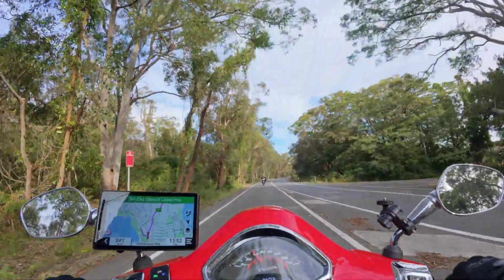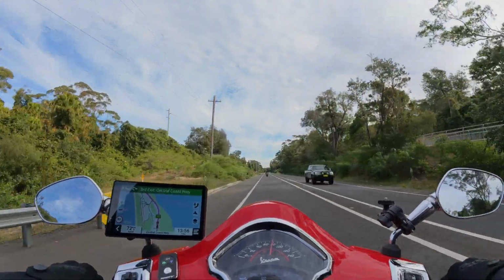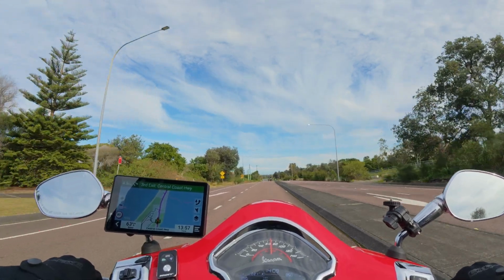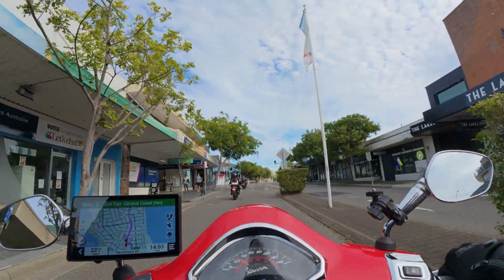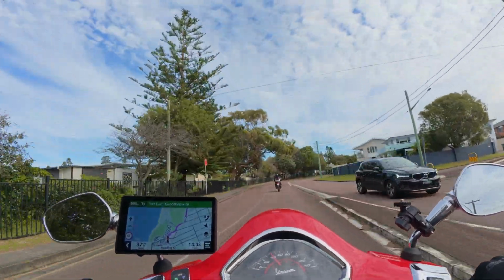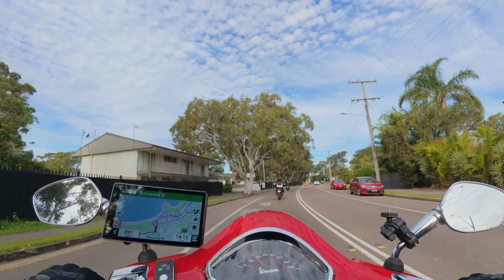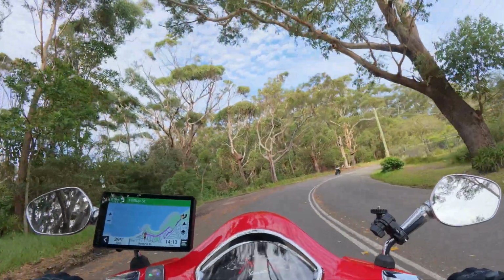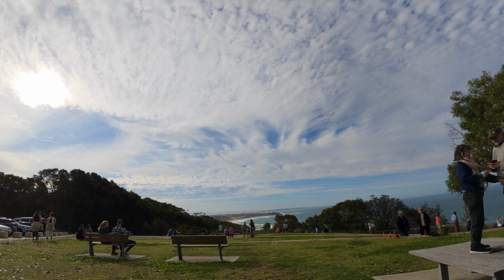POV Vespa Ride: Norah Head to Crackneck Central Coast NSW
A ride from Norah Head to Crackneck Lookout on the Central Coast NSW.
Learner Rider.
Vespa Rider.
Recorded on DJI Osmo Action 5 Pro.
Vespa GTS 150 Super.
Central Coast NSW Australia.